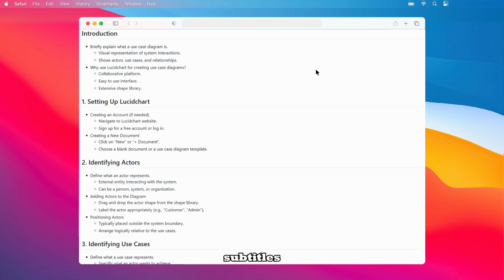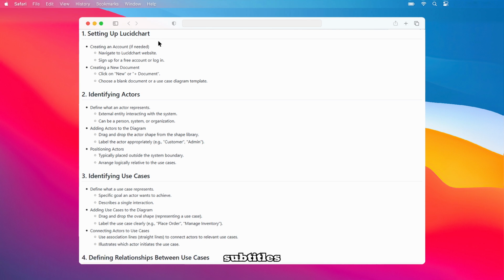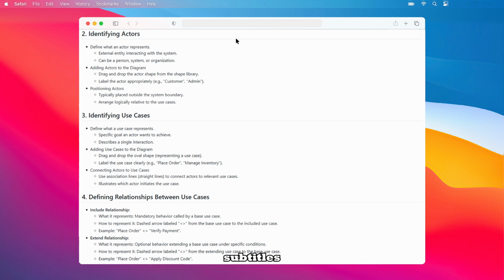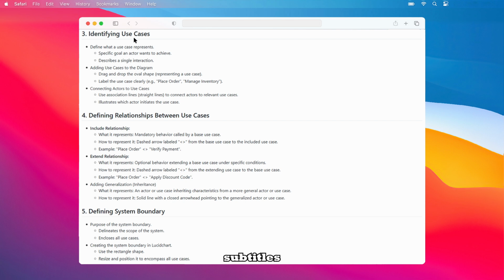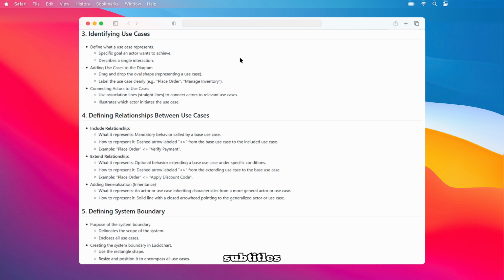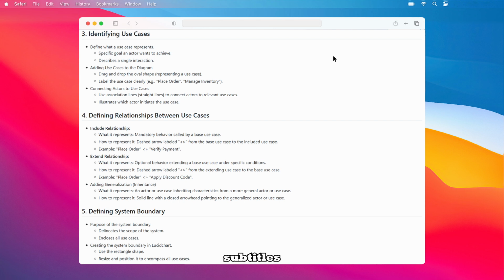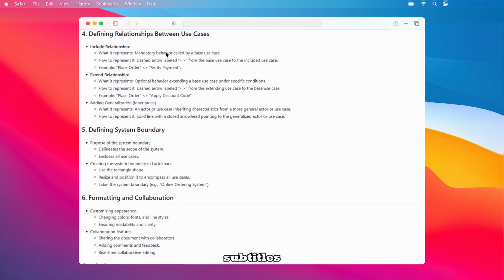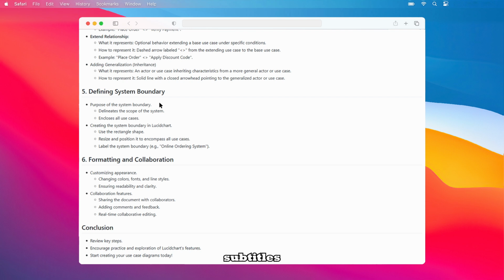How to Draw Use Case Diagram in Lucidchart (Step‑by‑Step)